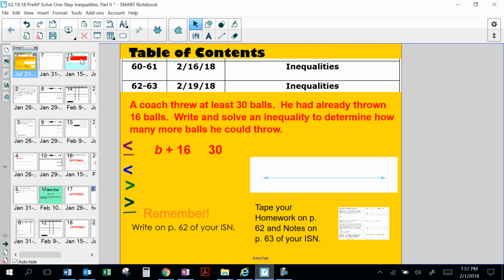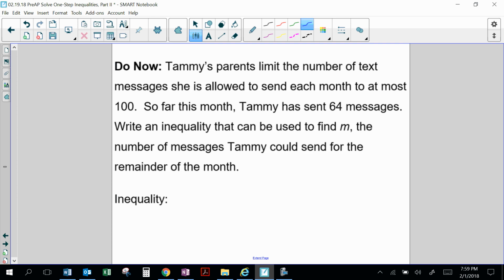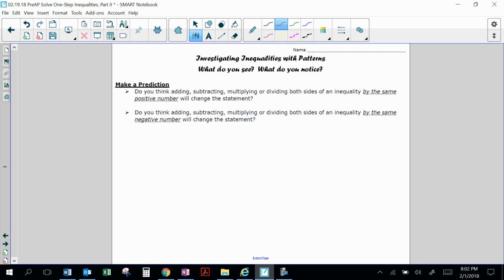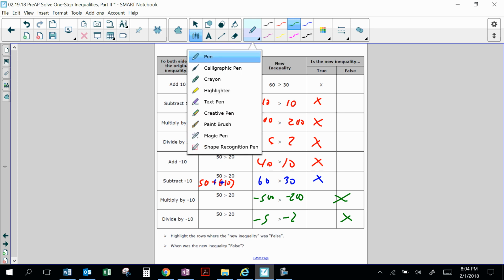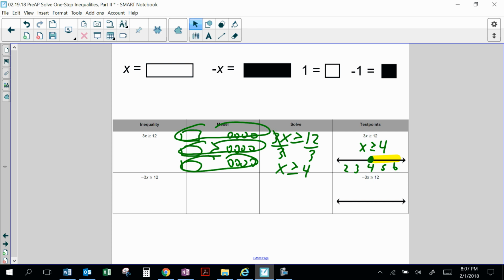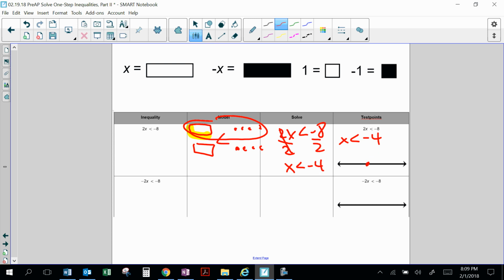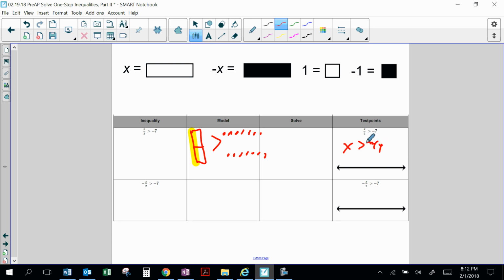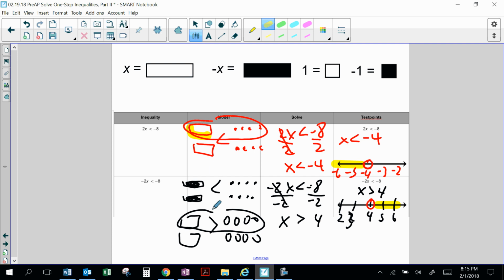Solving One Step Inequalities, Part II